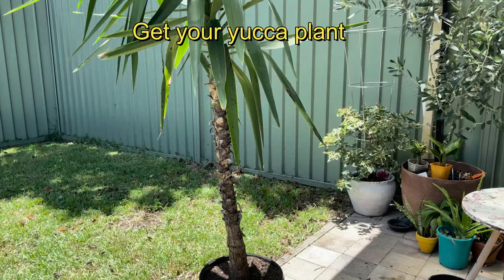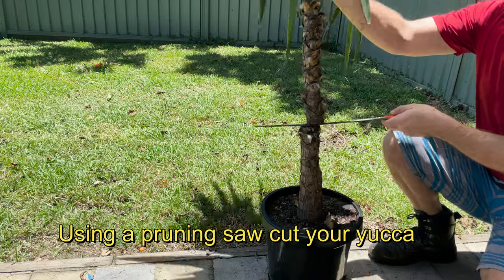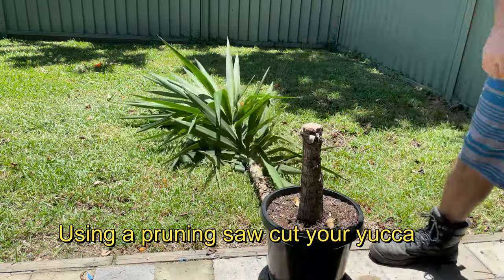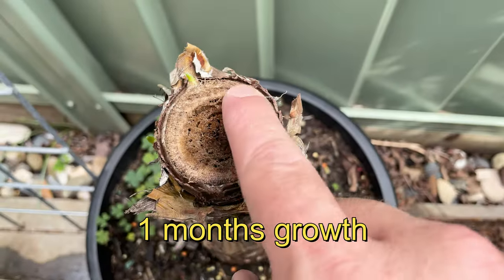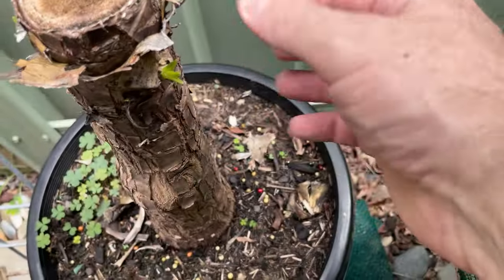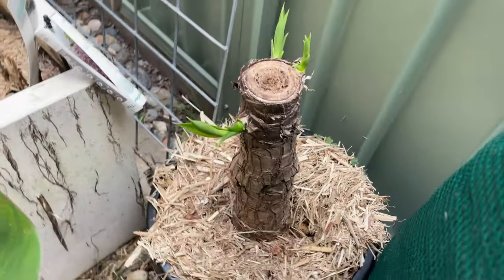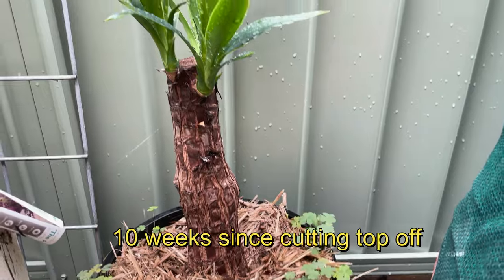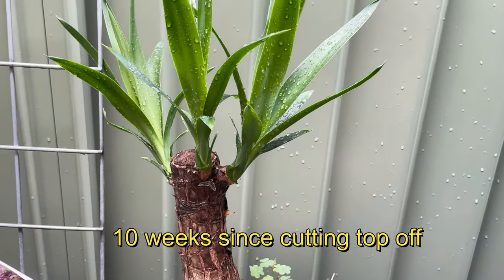How to Make Yucca Plant Branch Out (Grow Extra Branches)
If you want your yucca to branch out and grow extra branches, watch my video to see how I do it.